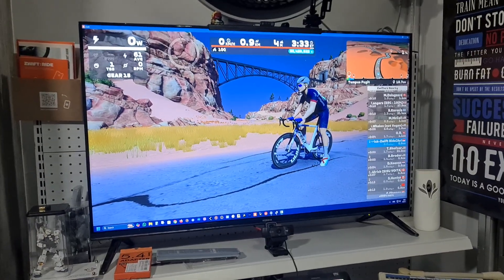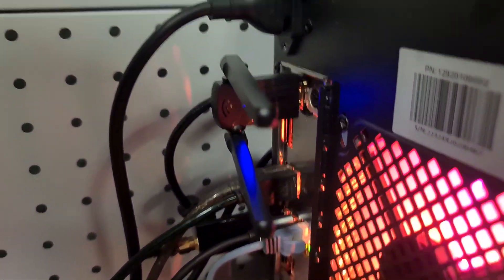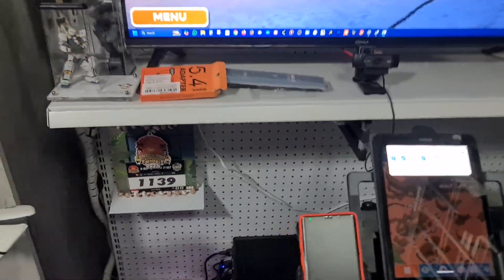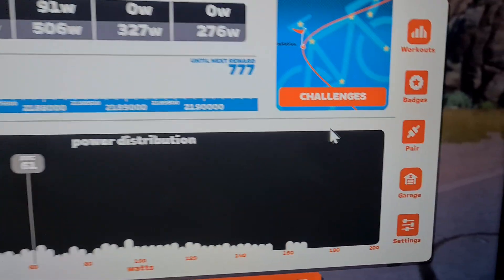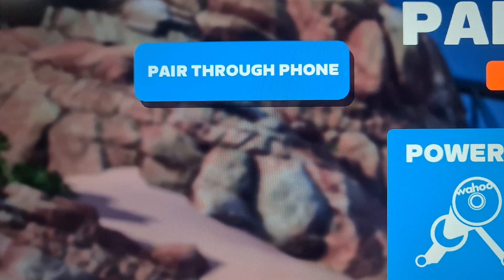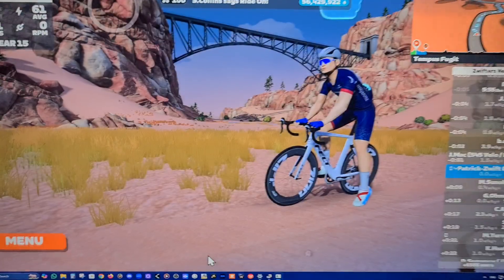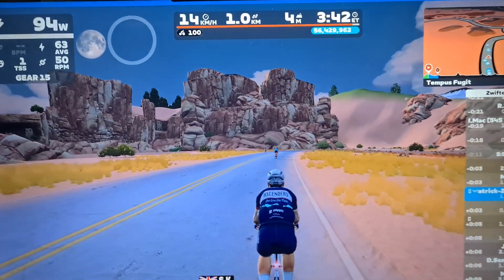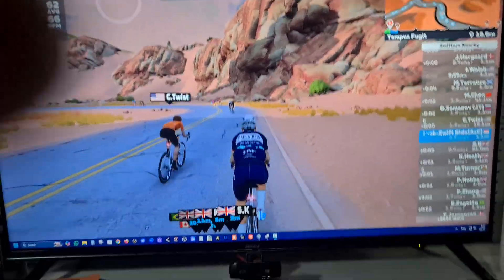Zwift Ride: Boosting Bluetooth Connection via PC Solution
Hey Zwift Ride owners on PC!

Have you experienced poor bluetooth (BLE) connection to the Zwift Ride and trainer when using the motherboard (mobo) BLE signal?

This is a rather common fact as the mobo BLE is used predominately for input and media devices with close range of the PC. However, it does not have strong signal strength to deliver for bike trainers etc.
Hence, the current solution is getting the trainer to use Zwift Companion App as a bridge to Zwift.

Having received my inexpensive BLE version 5.4 dongle from Aliexpress (search for it), I immediately disabled the mobo BLE and plugged in the new device. The driver is automatically installed and ready to connect.

From within Zwift, I could connect the Zwift Ride and Wahoo KicKr Core directly to PC BLE, dispensed with the "pairing with phone" option. The Play controllers worked and the trainer FTMS/FE-C worked as expected. Happy days so try it if you have the same problem. In fact, it should in-principle solve the PC BLE connection strength issue for Zwift related devices.

Ride On!